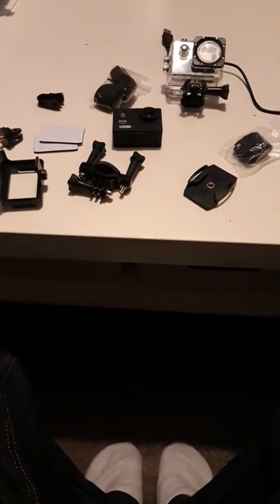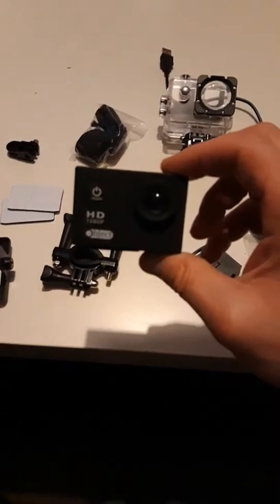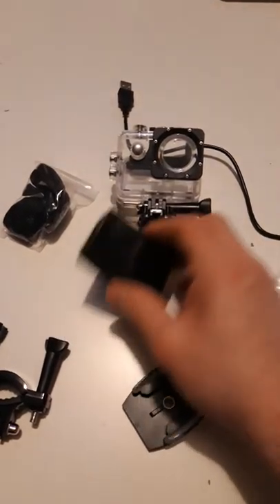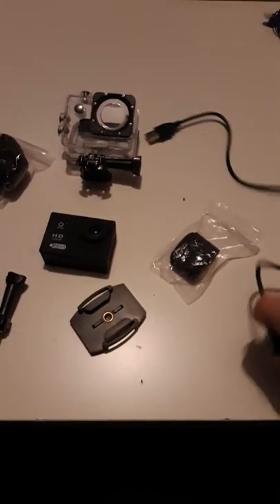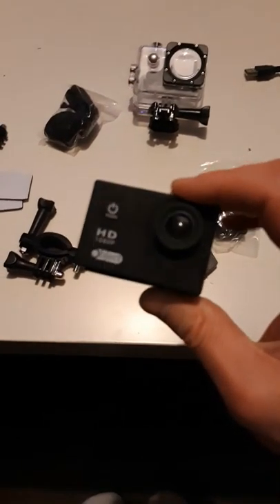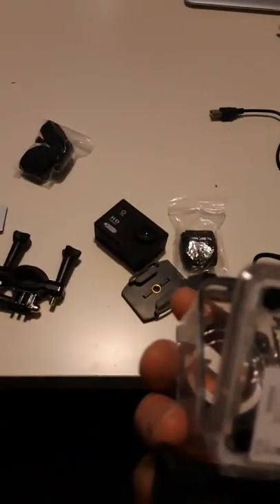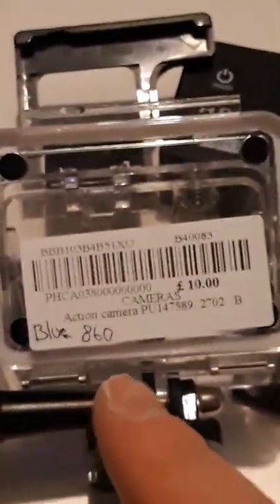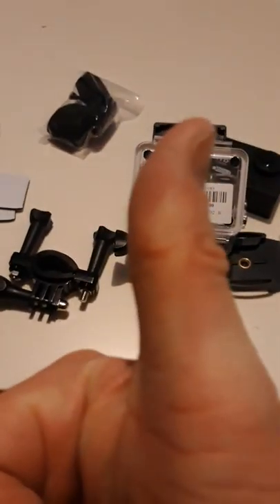Bargain action camera hd 1080p good for beginners also barging price 👍